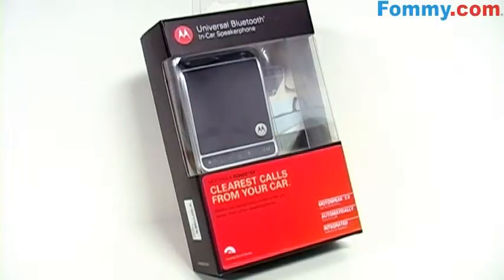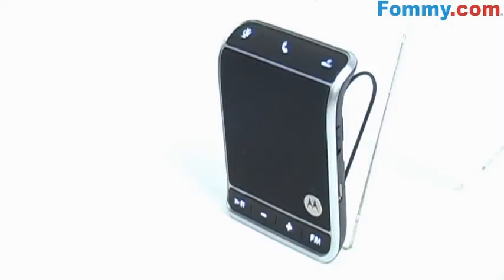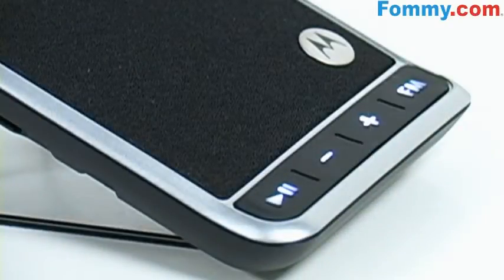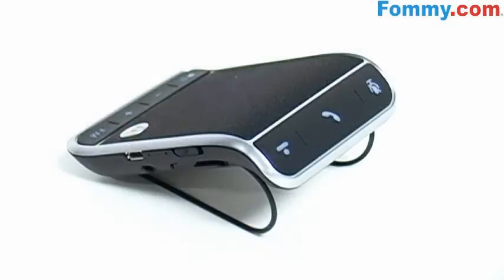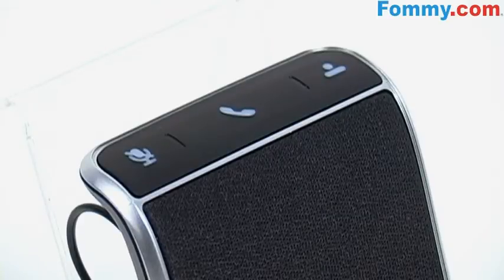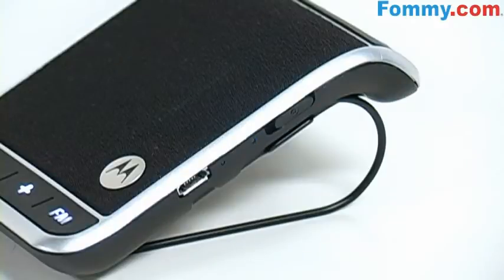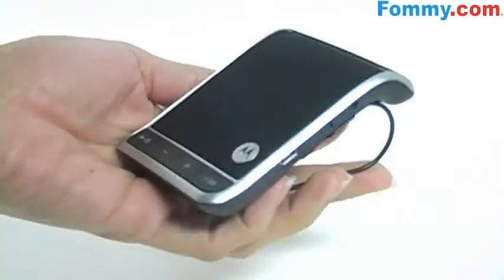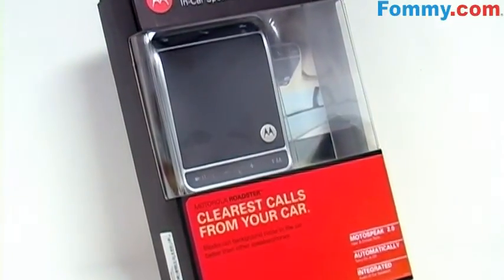Motorola® Roadster TZ700 In-Car Speakerphone!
Motorola TZ700 In-Car Speakerphone comes with 2 Microphone having noise cancelation. Motorola's Crystal Talk optimized for the in car environment. FM transmitter allows you to stream music and calls thru your car speakers. Ensure that you are talking with handsfree and legal every time you will drive your car. Heavy duty battery has 20 hours of talk time with automatic turn off means only charging once or twice a month. Favorite contacts button automatically updates with you phone most used contacts. Never take your hands off the wheel with MotoSpeak2.0. Voice caller ID tells you who is calling, then answer with Voice Commands whether answer or ignore.